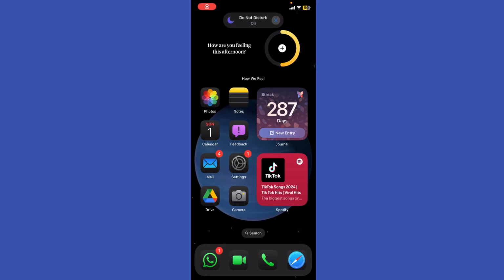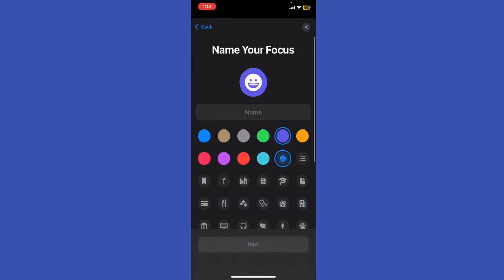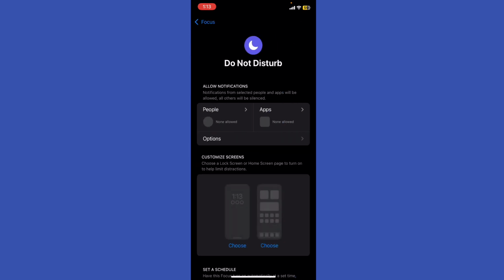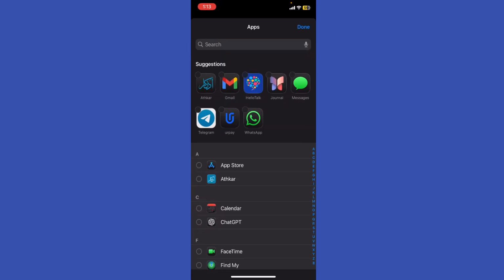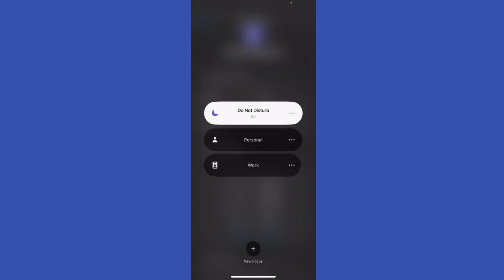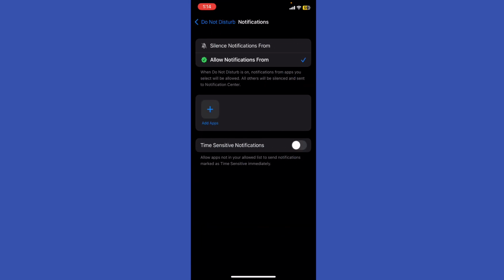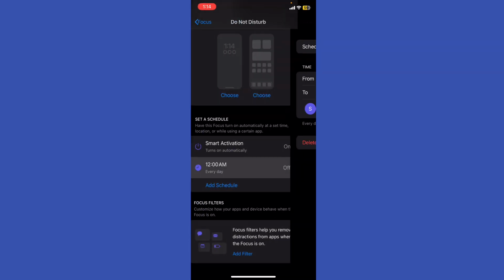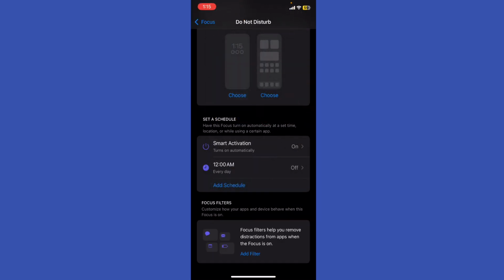How to use focus mode enhancements in ios 18.1.1 (2024)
How to use focus mode enhancements in ios 18.1.1

Discover the incredible new features of iOS 18.1.1's Focus Mode! In this video, we'll dive into the latest upgrades that will revolutionize the way you stay focused and productive on your iPhone. From customizable notifications to advanced app blocking, we'll show you how to get the most out of Focus Mode and take your productivity to the next level. Whether you're a student, professional, or simply looking to minimize distractions, this video is for you. So, what are you waiting for? Watch now and unlock the full potential of iOS 18.1.1's amazing Focus Mode upgrades!